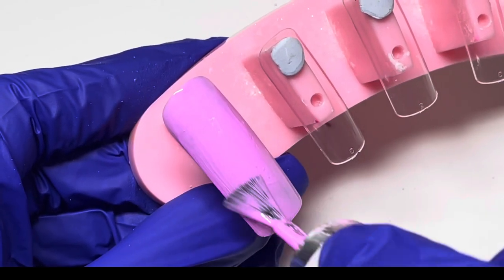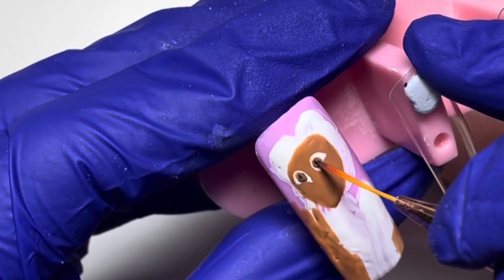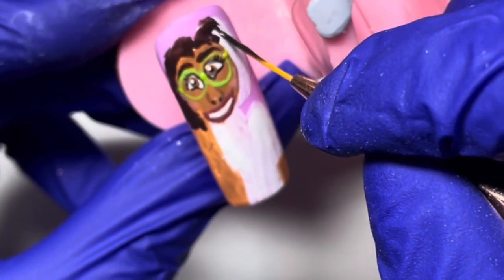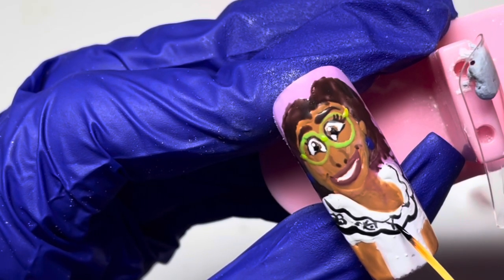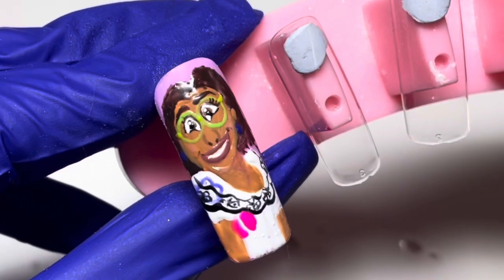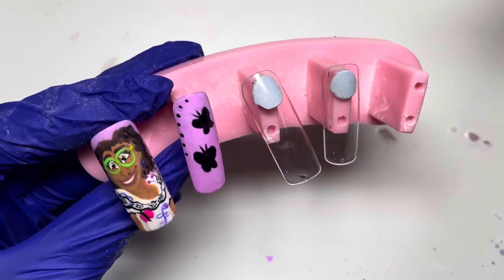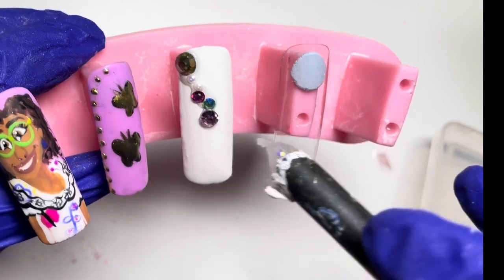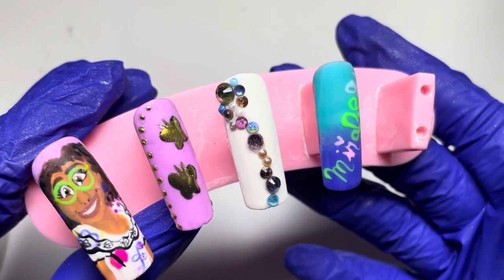Disney Encanto Mirabel Inspired Nails - Havva’s Nails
💜 Products ✨

Gel colours…

Bellflower
Caramel
Chocolate
Tan
Marshmallow
Sweet Pea
Bellini
Gilly
Californian
V093
Blue Lagoon
Bolt
Impulsive
Forget Me Not
Marilyn

Black
White
Matte Topcoat
High Shine Non Wipe Topcoat

Nail Stand

Crystals

Nail Pearls

Nail Glue

Instagram as ‘Havva Walker’ and ‘Havva’s Nails’